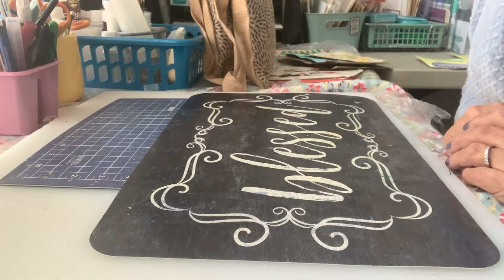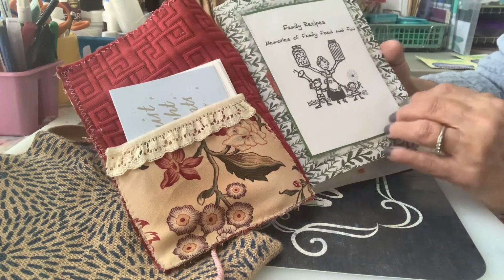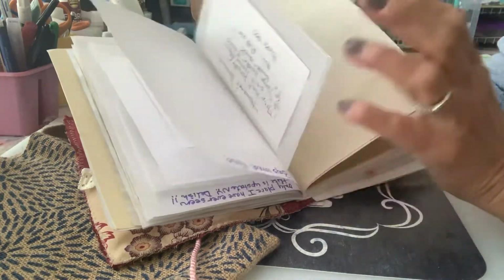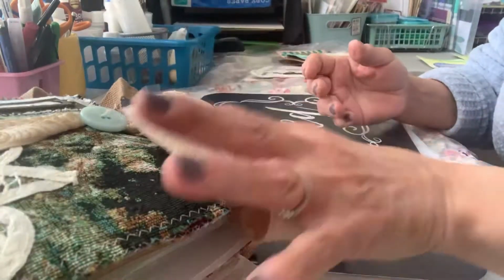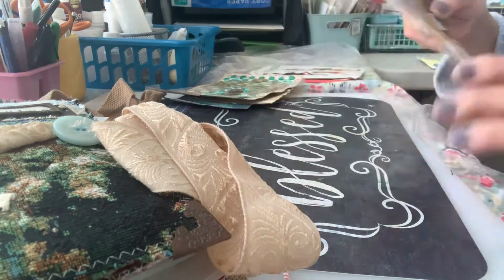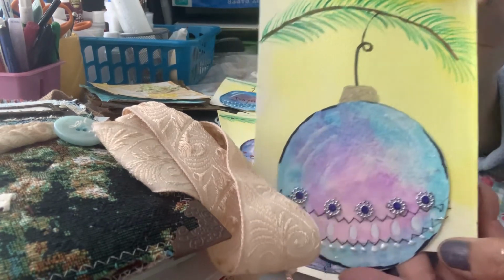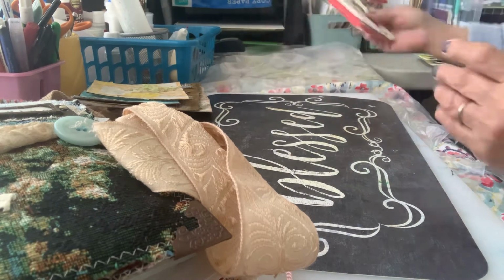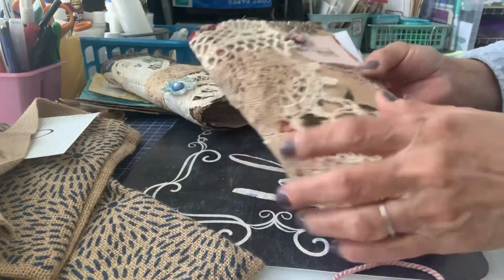Some fun completions and Christmas Tags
Finally got the recipe books done for my daughter in laws. Hand cramp from writing all of those cards!